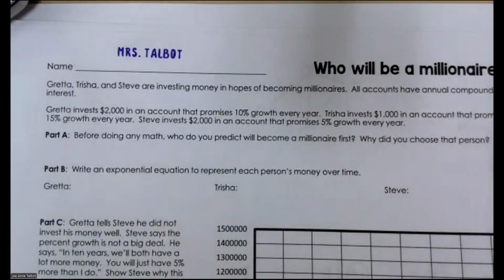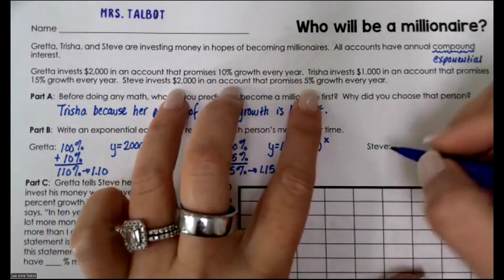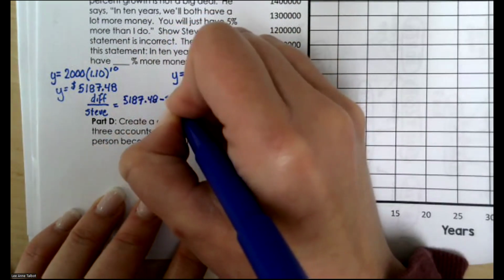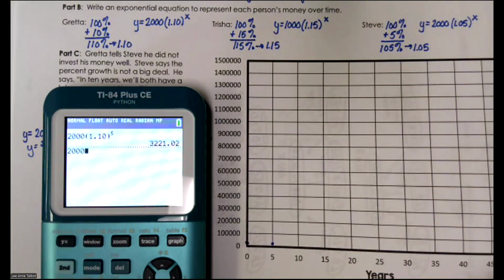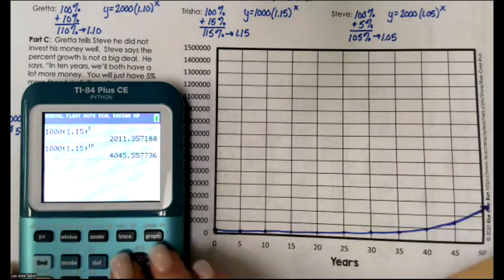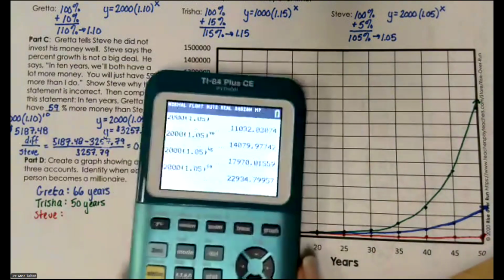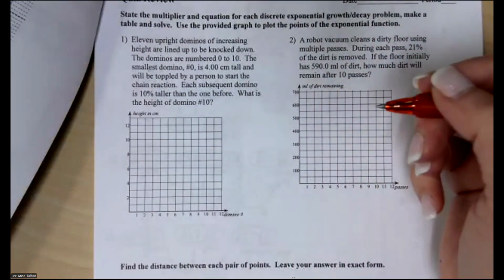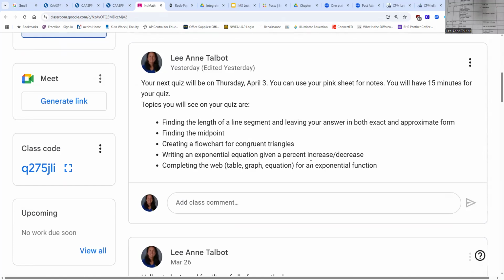4/1 - CPM Integrated Math 1 - Who Wants to be a Millionaire?